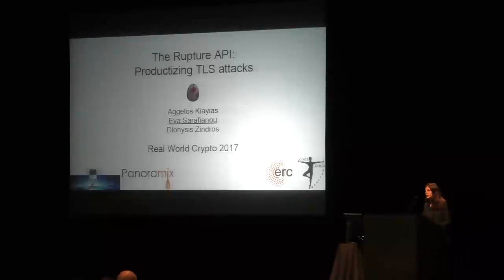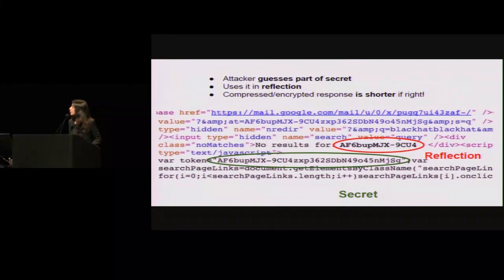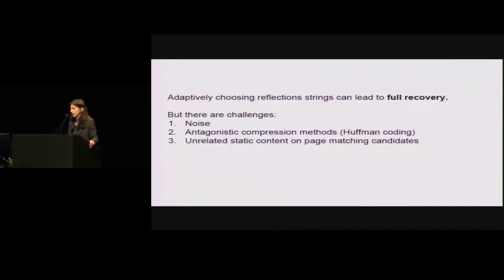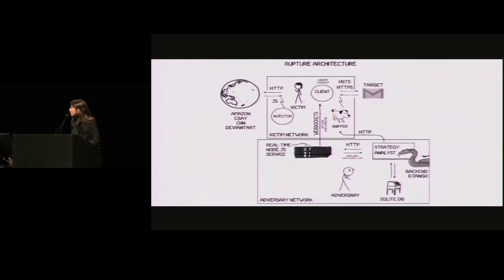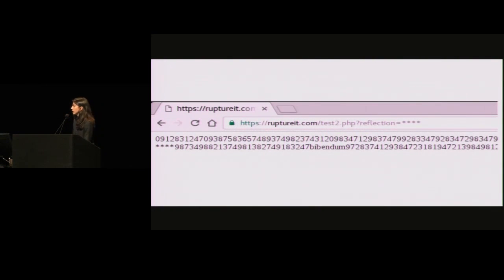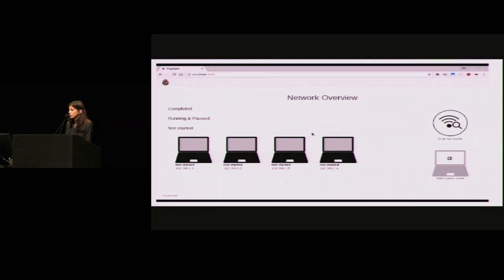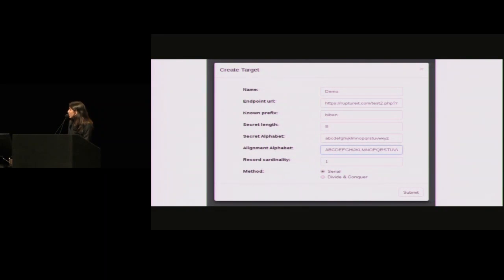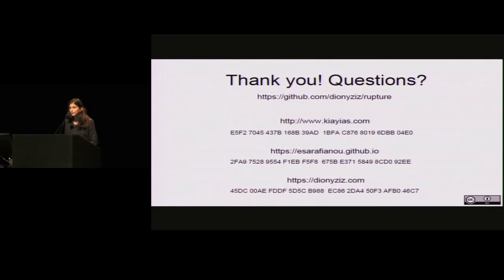Eva Sarafianou RWC 2017